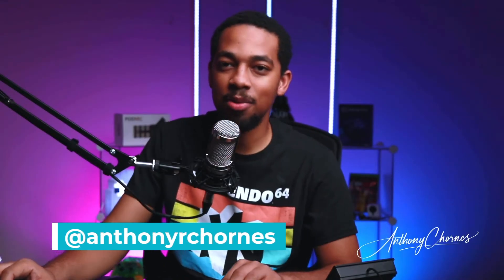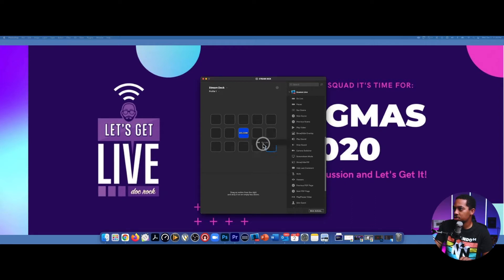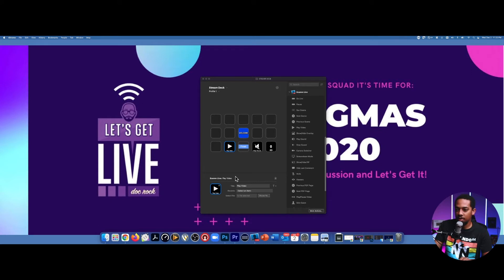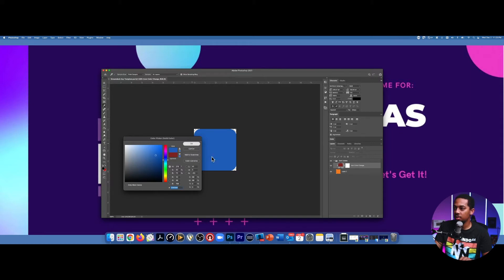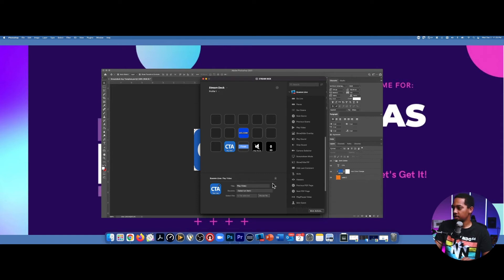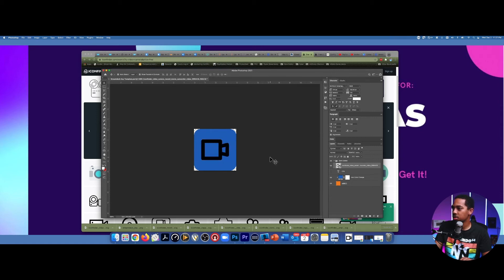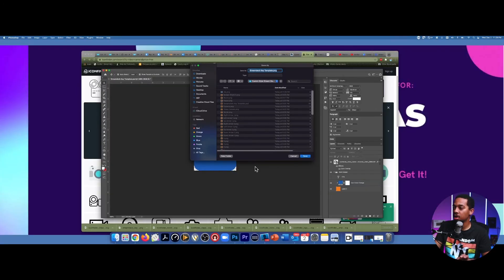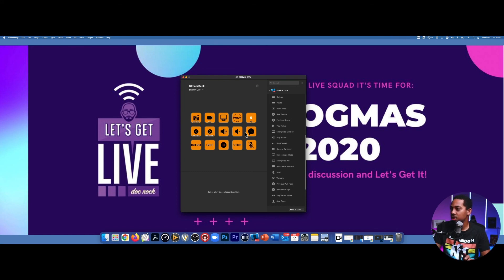How to Make your Own Stream Deck Icons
This video shows you how to create your own Stream Deck Icons and make your deck look awesome.